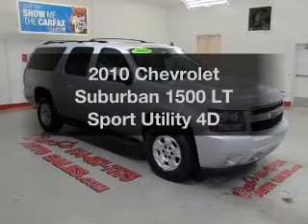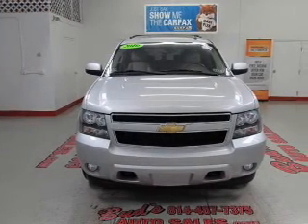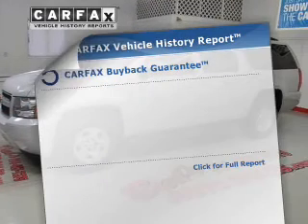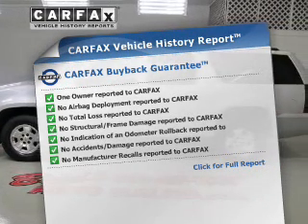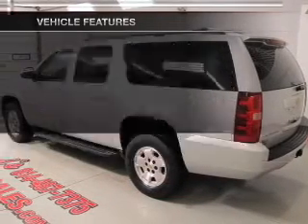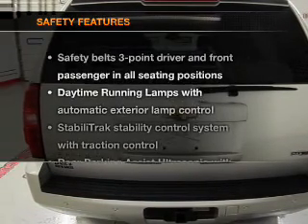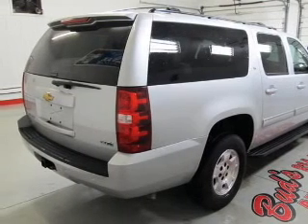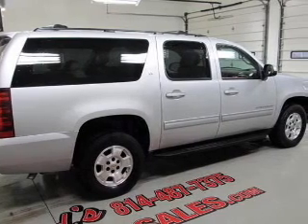2010 Chevrolet Suburban 1500 - Beaverdale PA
Year: 2010
Make: Chevrolet
Model: Suburban 1500
Trim: LT Sport Utility 4D
Engine: 8 cylinder Flex Fuel 5.3 liter
Transmission:
Color: Silver
Mileage: 33447
Address:
1120 Beaver Run Avenue